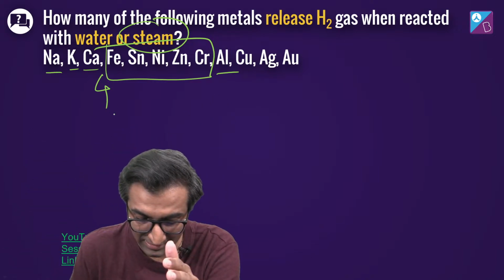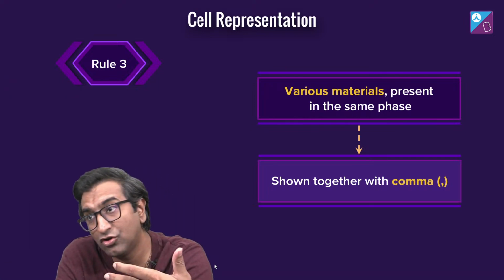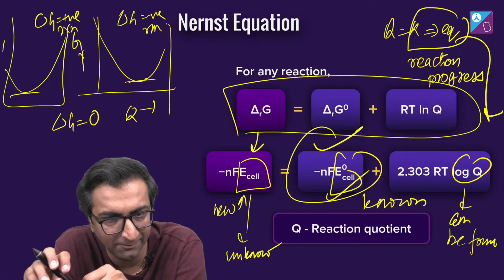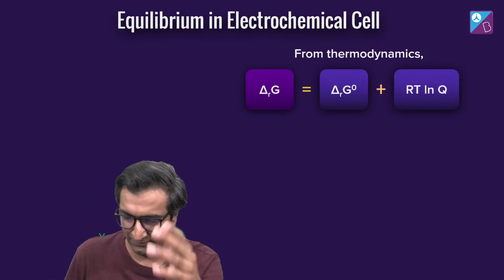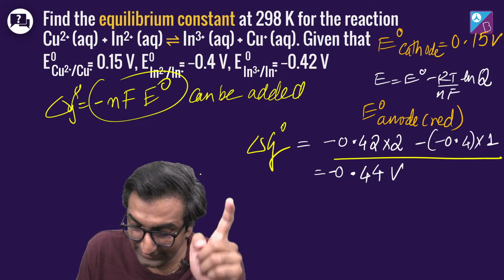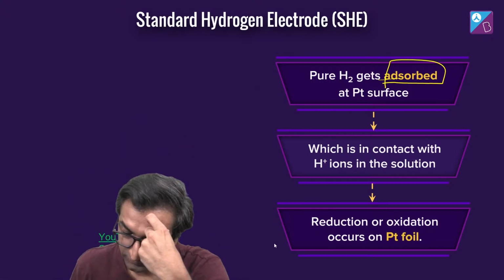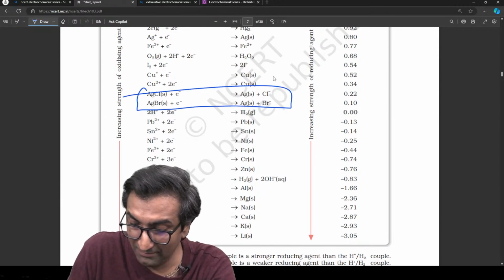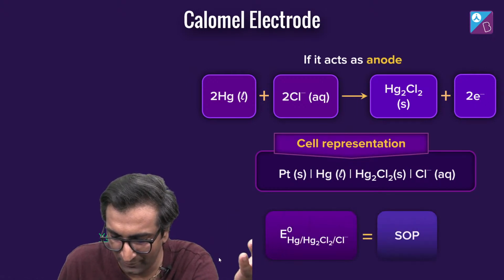Nernst Equation | Electrochemistry Part 3 | 2025 | JEE, NEET | Ashish Shekhar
Confused? Talk to an academic counselor now